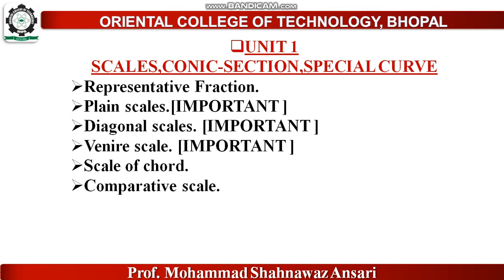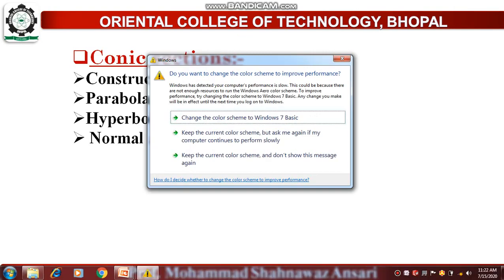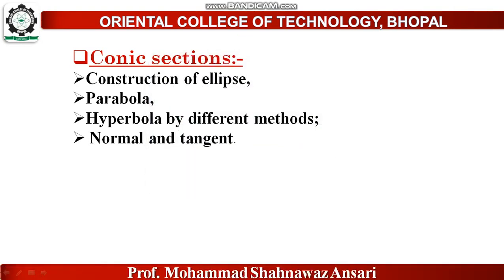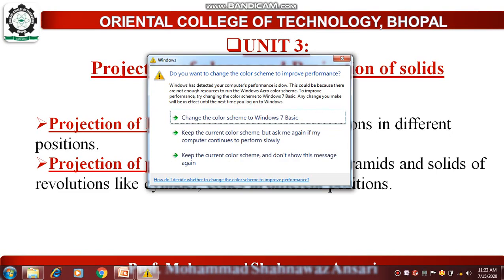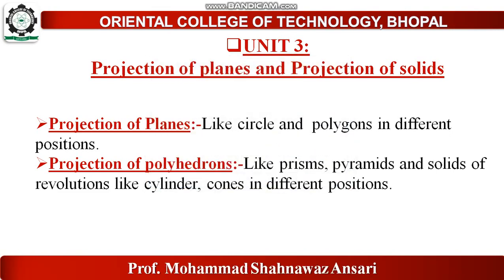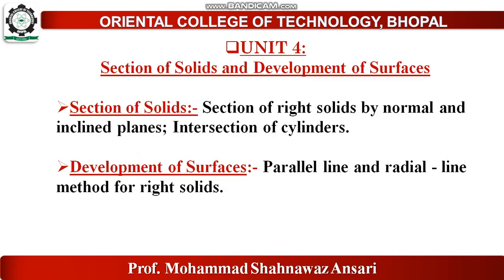TITLT-ED-105 ENGINEERING GRAPHIC,MOHAMMAD SHAHNAWAZ ANSARI